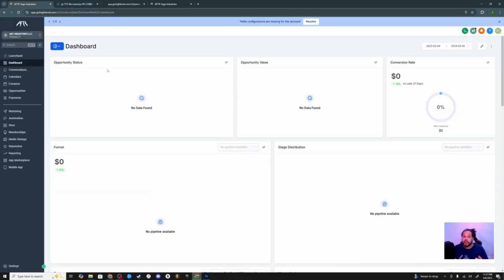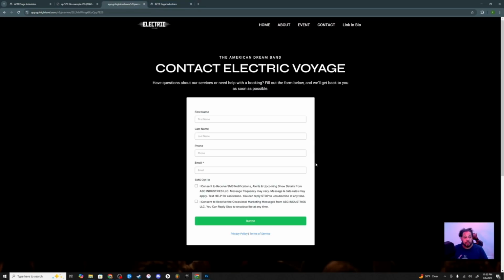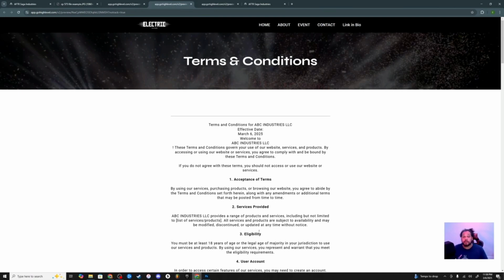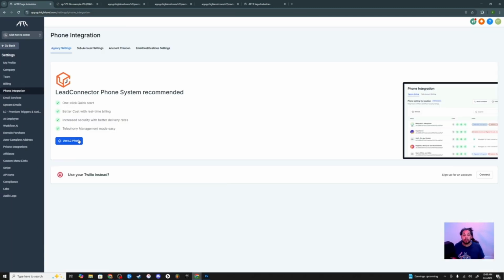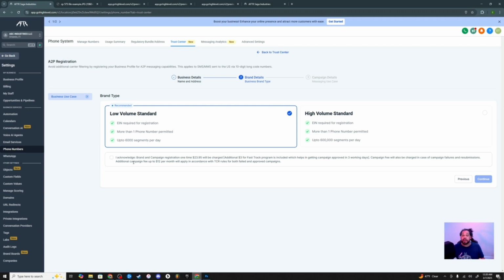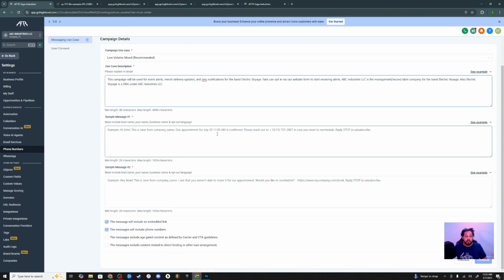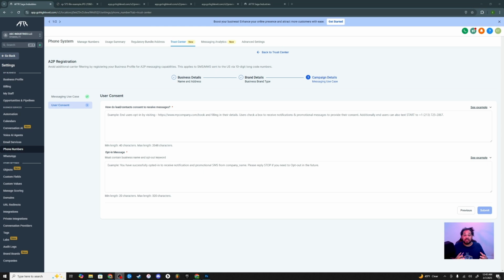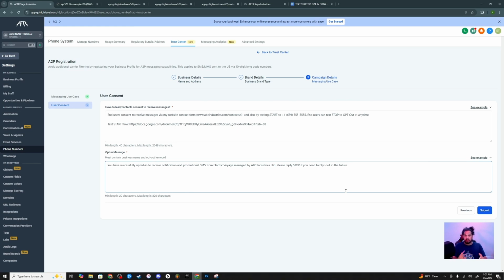Walkthrough of LYNC CRM A2P Approval Submission Process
We understand the pain that comes with submitting your business for approval for texting in any platform, but we make it simple with a detailed walkthrough video guide. Feel confident in knowing you have our dedicated human support team in event you get stuck along the way.